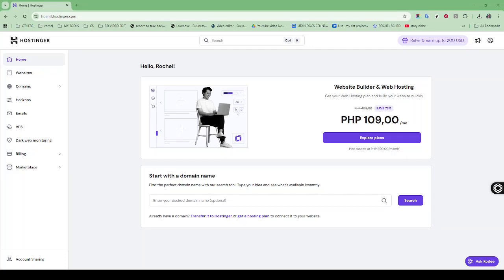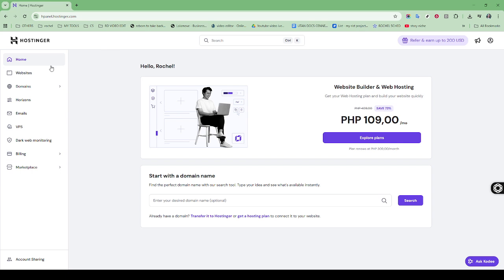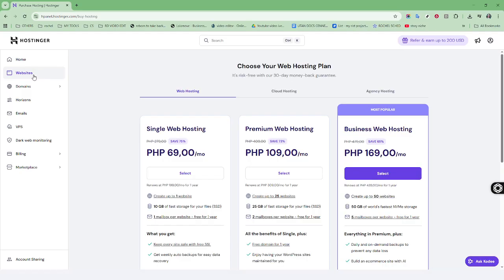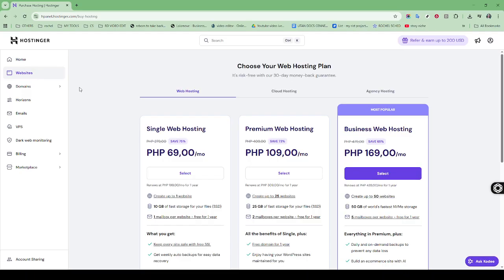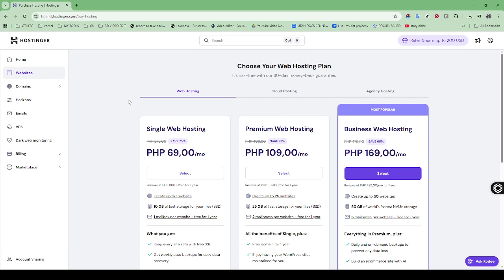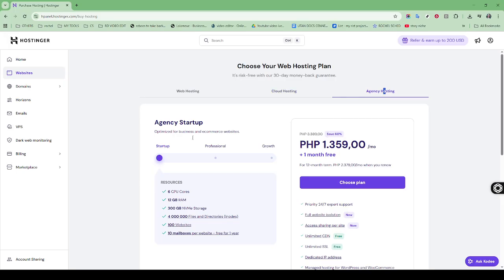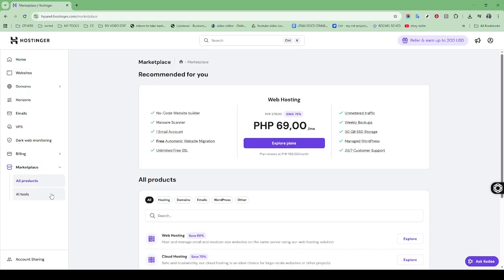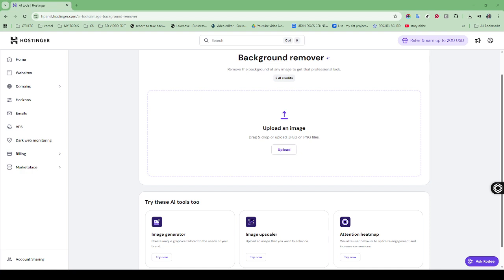How To Increase Maximum Upload File Size In Hostinger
Struggling with upload size limits on your Hostinger website? This 2025 tutorial shows you how to increase the maximum upload file size and PHP memory limit easily. Learn to edit PHP configuration files, adjust settings in Hostinger’s control panel, and optimize your website to handle larger files smoothly—perfect for uploading themes, plugins, or media without errors.